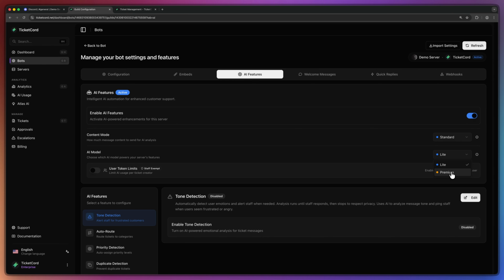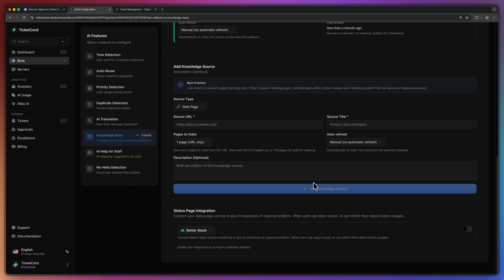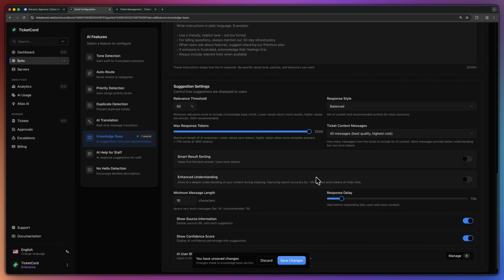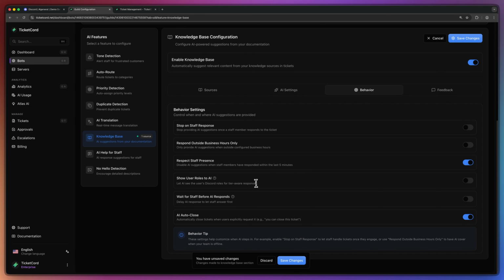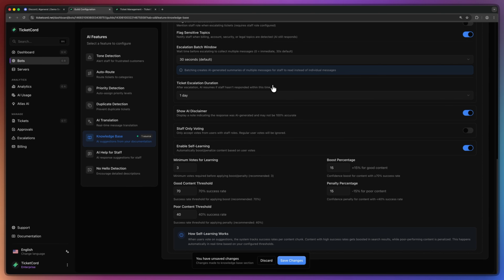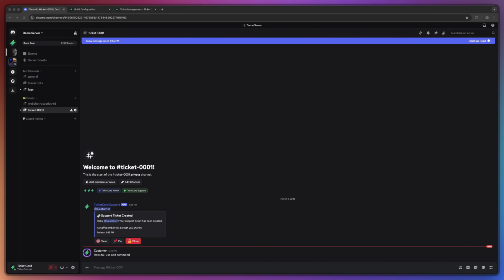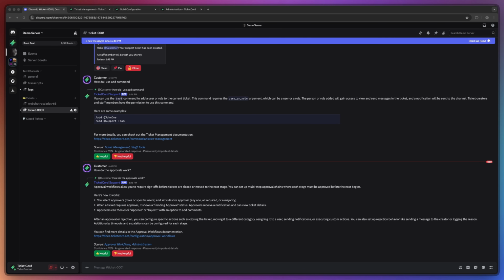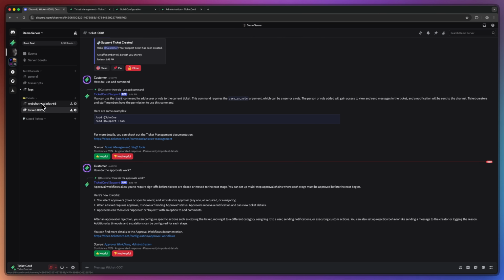TicketCord: AI-Powered Ticket Support Setup (Full Walkthrough)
In this video, I go over TicketCord's AI-powered ticket support — how to set it up, add your docs, and let your bot automatically answer questions inside tickets.

If you're running a Discord server and want faster support without being online 24/7, this is for you.

Timestamps
0:00 - Intro
2:20 - Adding a source
3:10 - Status integration
3:48 - AI Settings
6:13 - Behavior Settings
8:00 - Feedback Settings
9:20 - Live Testing
13:51 - Feature Teaser

📌 What's Covered
- Setting up AI-powered support
- Adding your docs so the bot can learn from them
- How the bot answers questions in tickets automatically